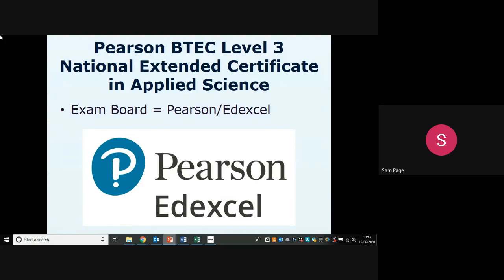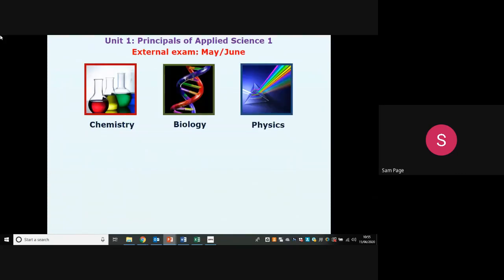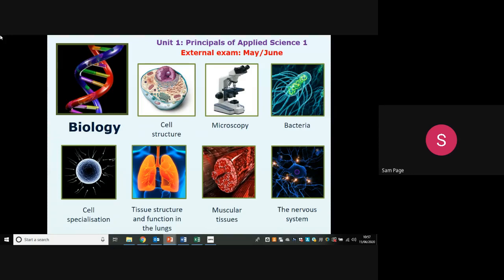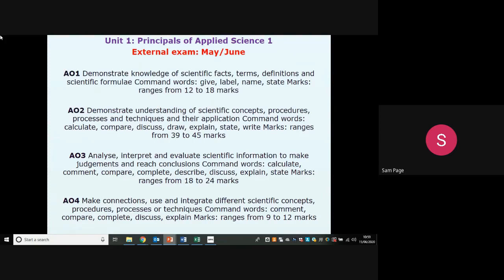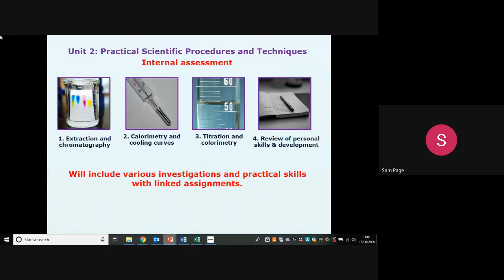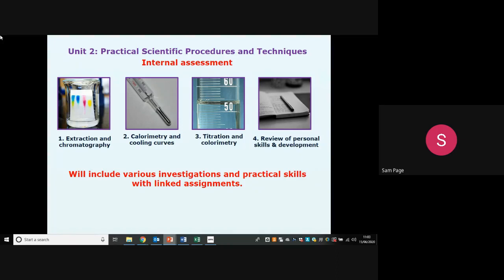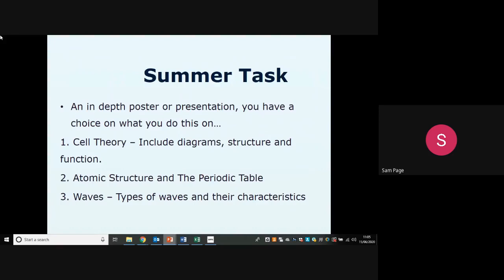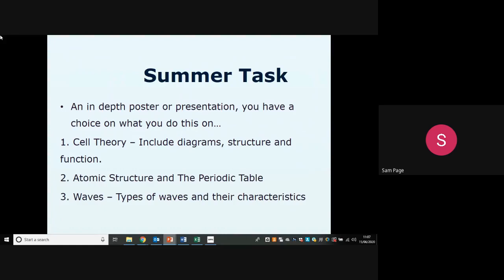Applied Science BTEC Level 3 sixth form induction session